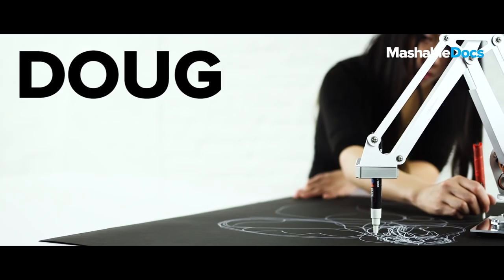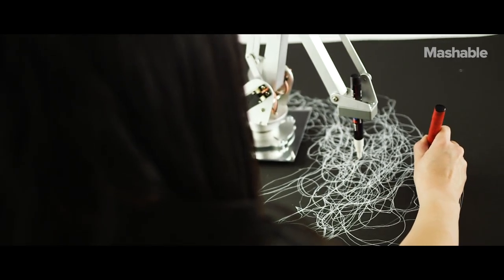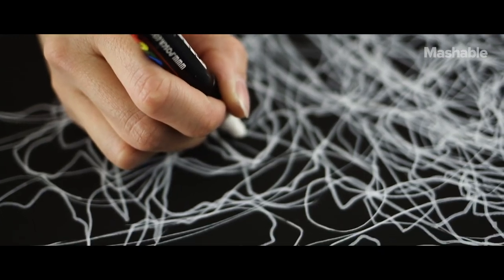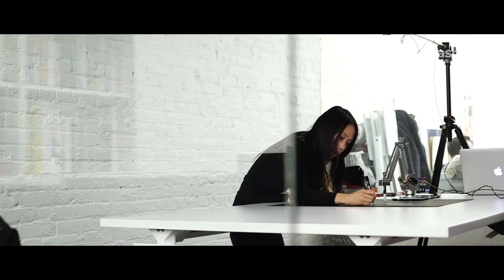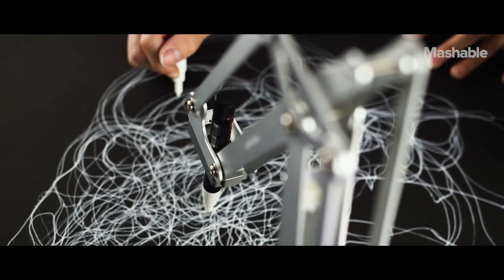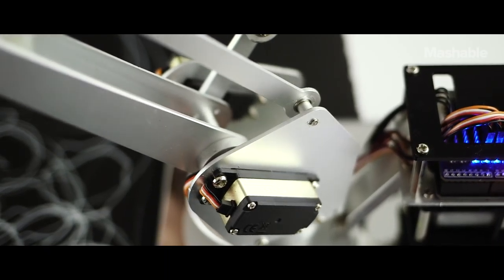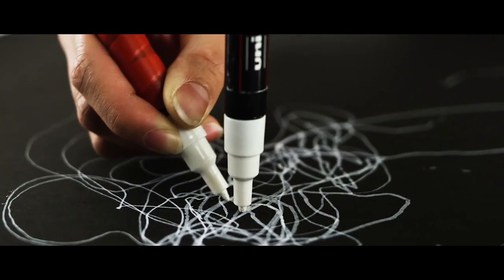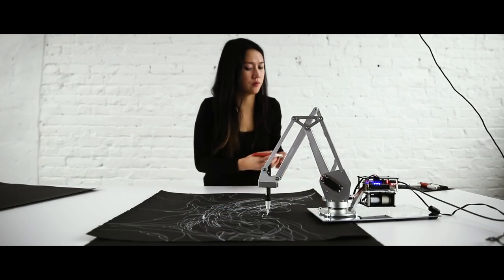This Artist Built a Robot to Draw with Her | Mashable Docs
Artist Sougwen Chung built a robot arm that draws in harmony with her in order to gain a better understanding of how humans relate to robots. With the project, dubbed "Drawing Operations Unit" (or DOUG for short), she hopes to counter prevailing media representations of robots as adversarial to their human counterparts.  Check out the video above to see Chung and DOUG in action.

CREDITS

Produced by Mark Andrew Boyer